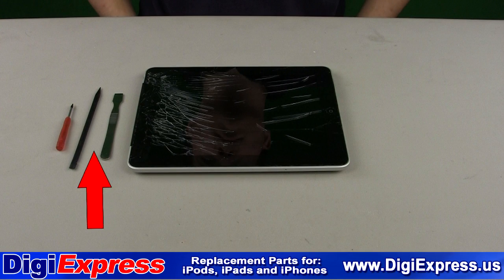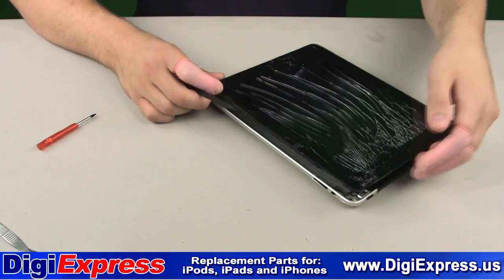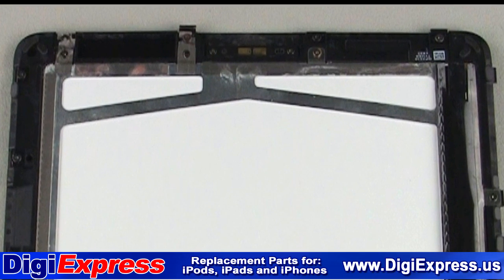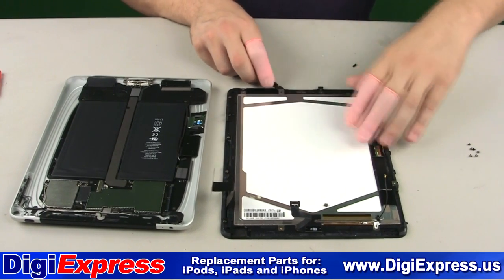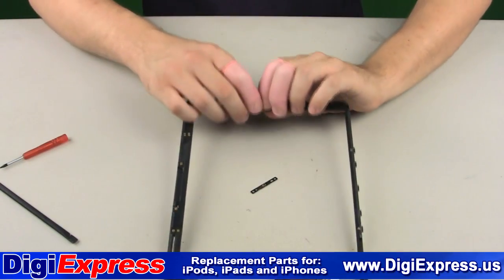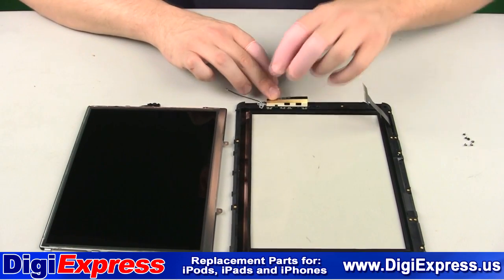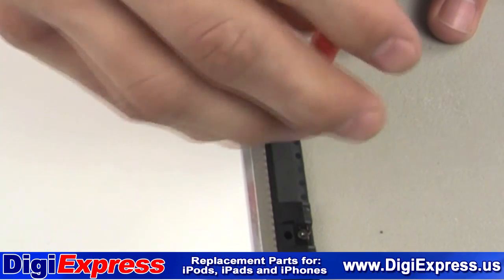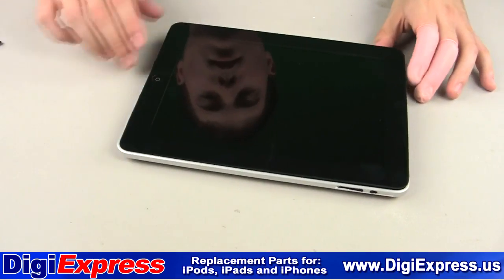iPad Glass Digitizer Panel Installation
For Tools, Parts and Professional Installation Services.

This video will show you how to replace the glass digitizer with mid-frame in your Apple iPad, for both the Wi-Fi and 3G models.